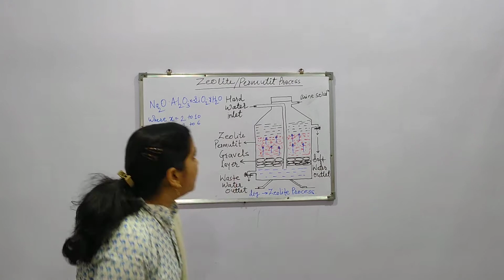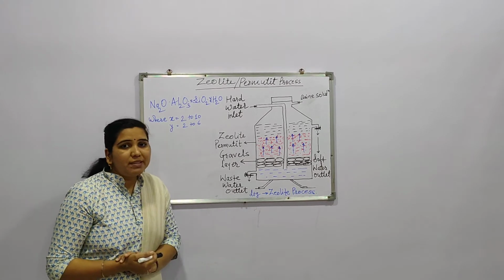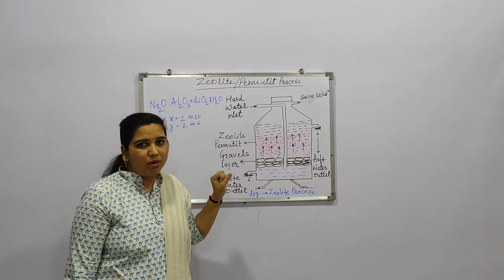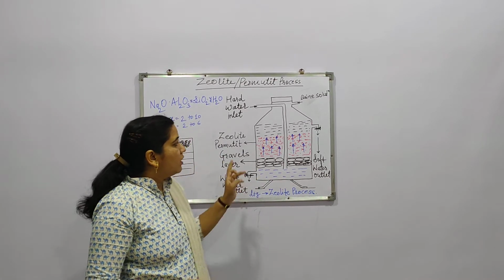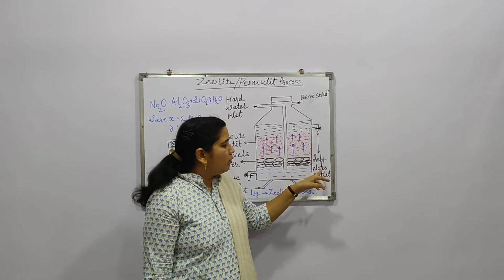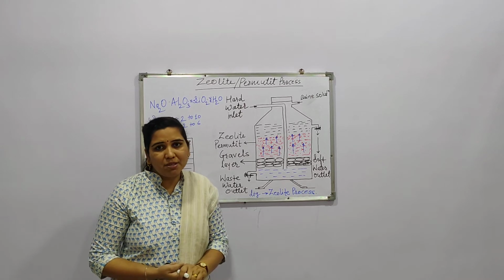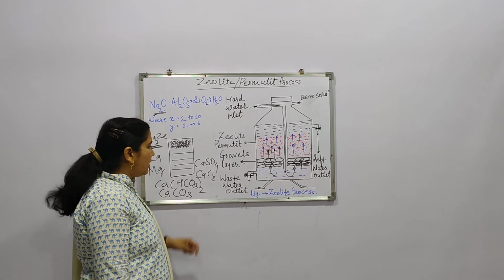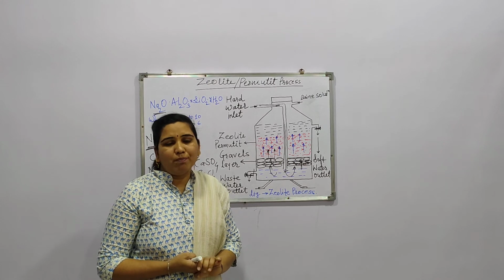Zeolite 1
WATER TREATMENT